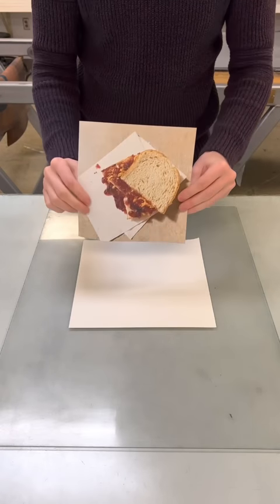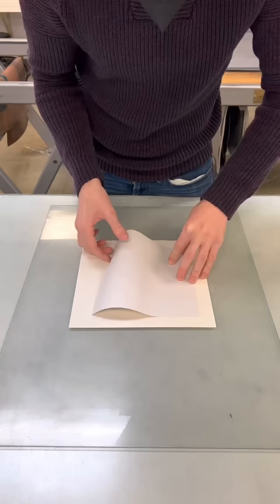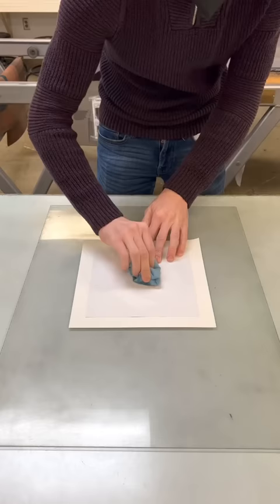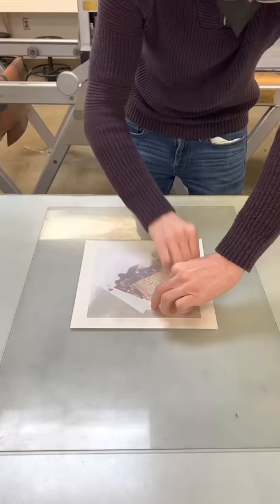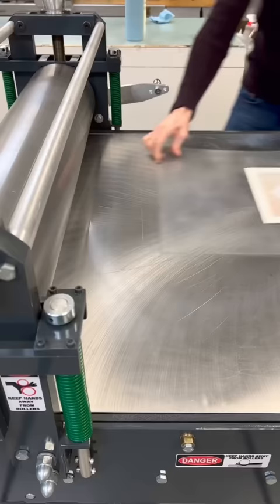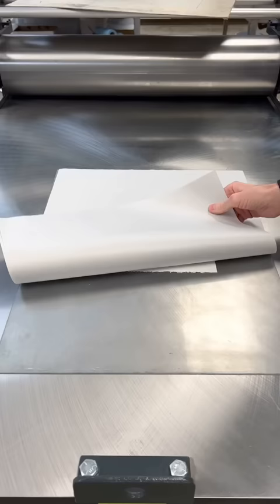A Quick Way to Transfer an Image (PB&J Edition)